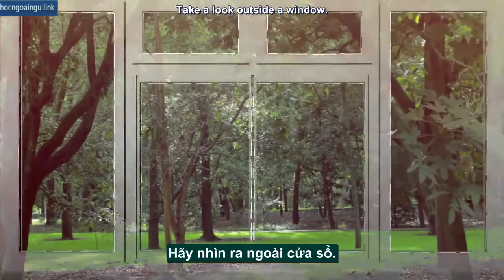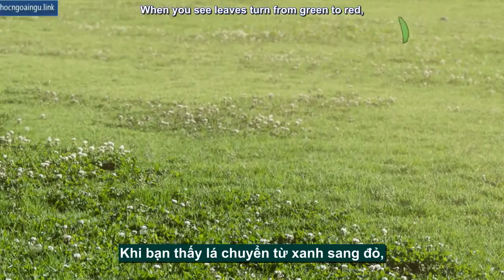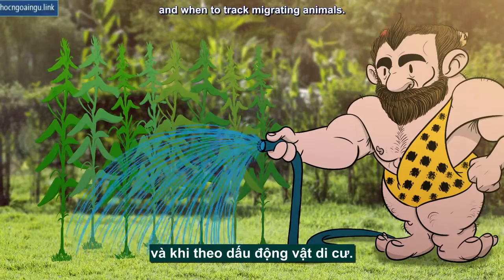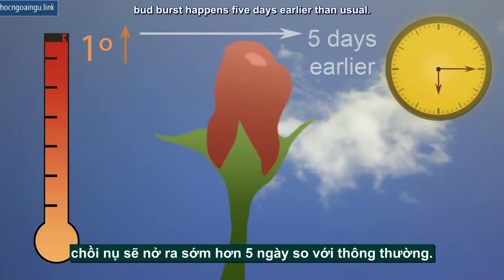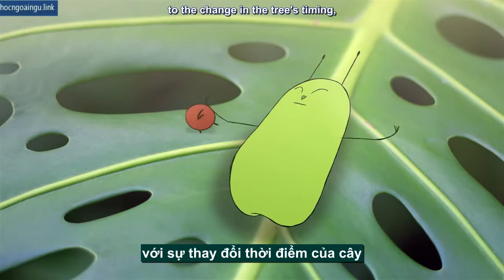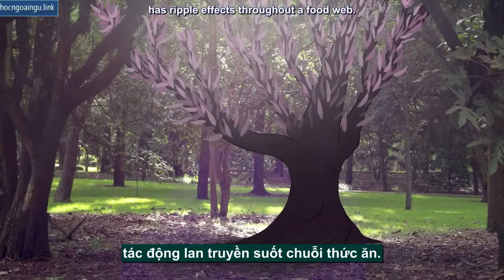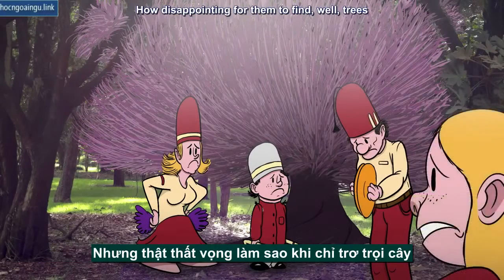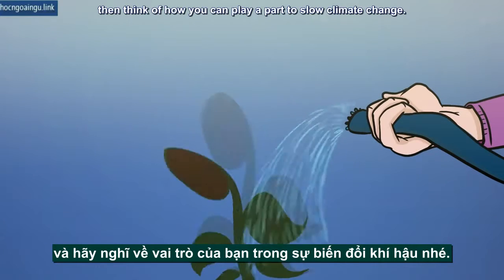[TED Ed song ngữ] Sự thay đổi nhịp điệu của tự nhiên - Regina Brinker